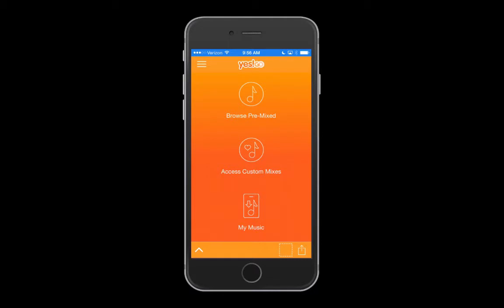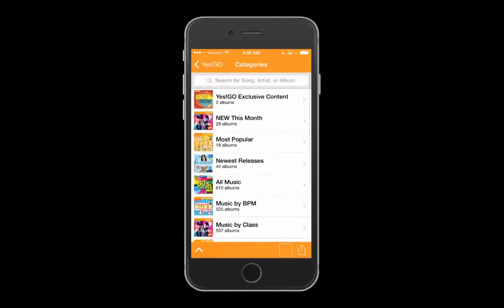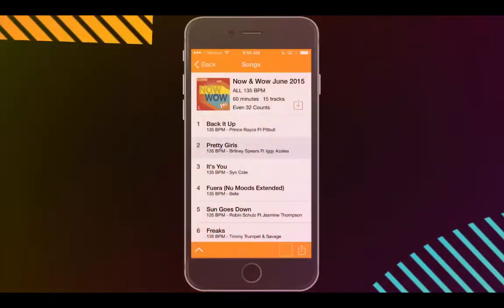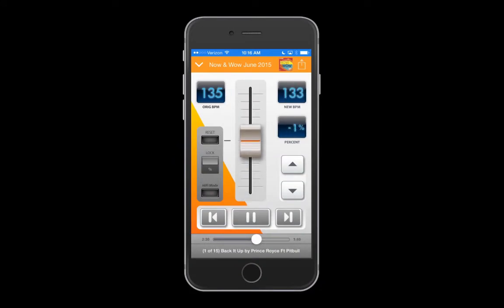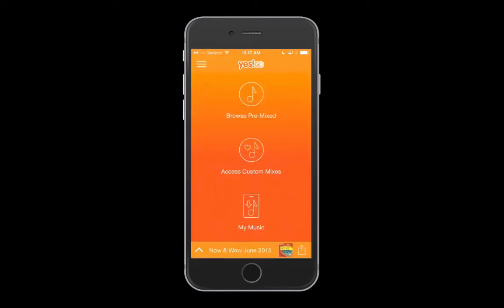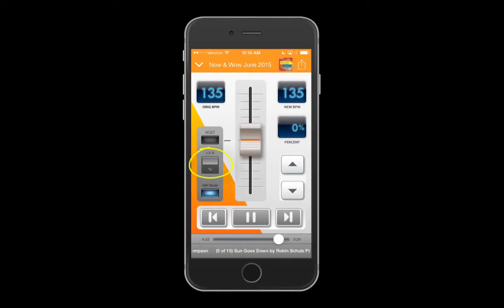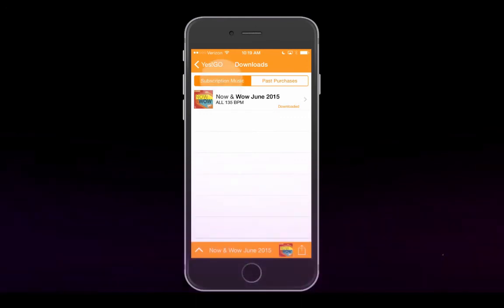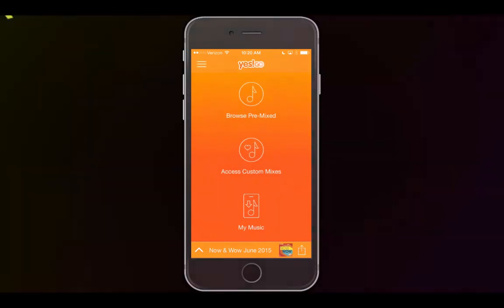How to use Yes!GO - Unlimited Mobile Music for Group X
Yes!GO saves you time, money and hassle by giving you access to the largest fitness music library in the world! Check it out ;)